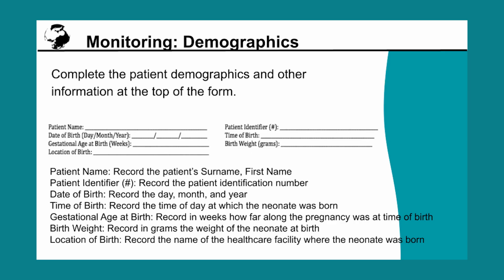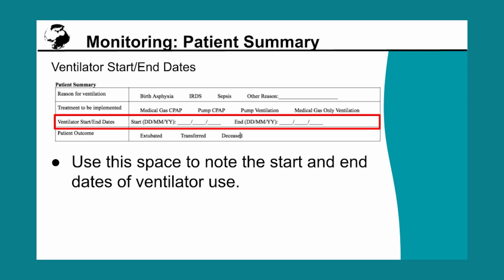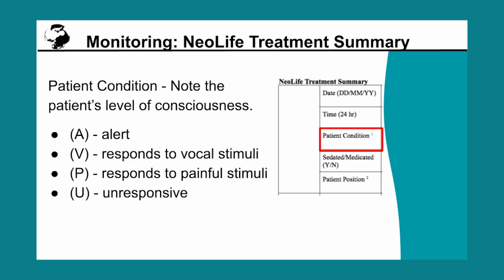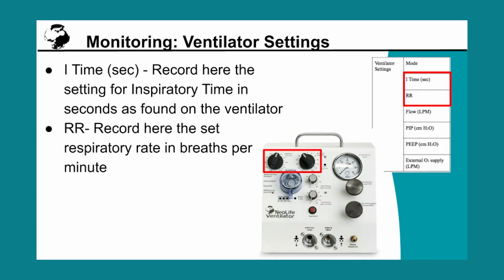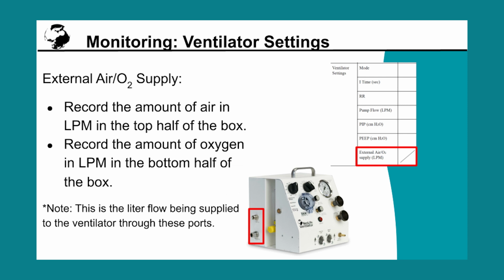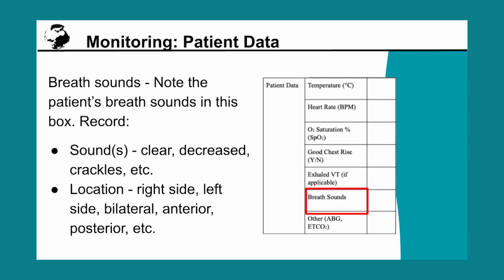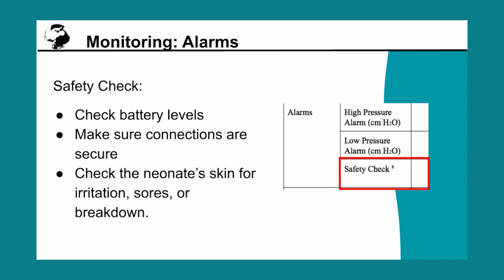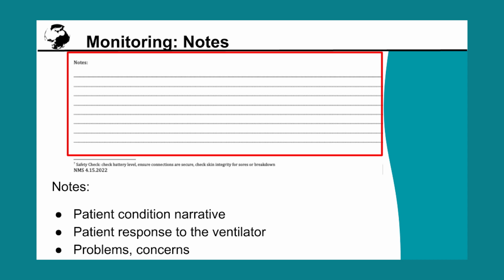21 NeoLife Ventilator Newborn Monitoring Sheet